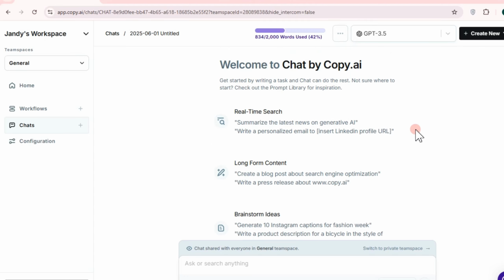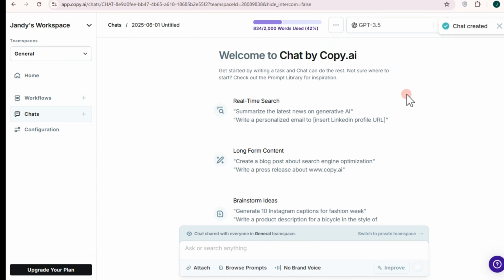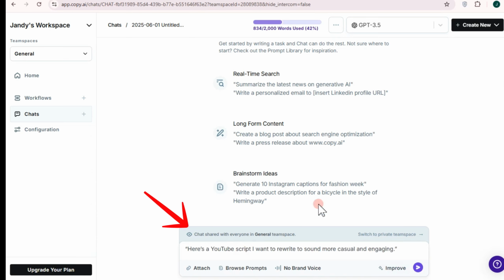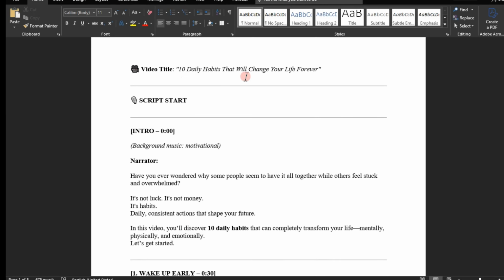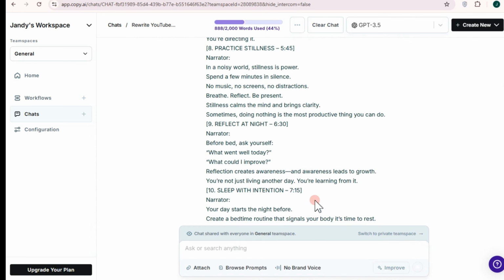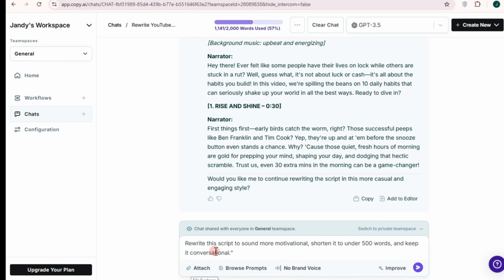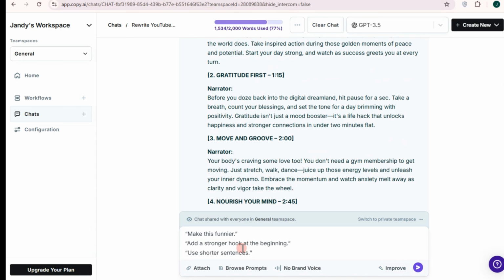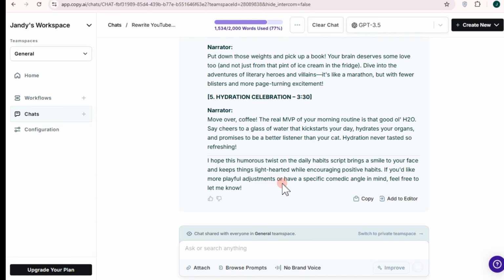How To Rewrite a Script On Copy.ai 2025 (Simple Steps)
Discover how to effortlessly rewrite and enhance your scripts using Copy.ai in 2025. This step-by-step guide shows you how to improve tone, clarity, and structure while keeping your original message intact. Ideal for content creators, marketers, and writers looking to polish their work with AI-powered assistance.